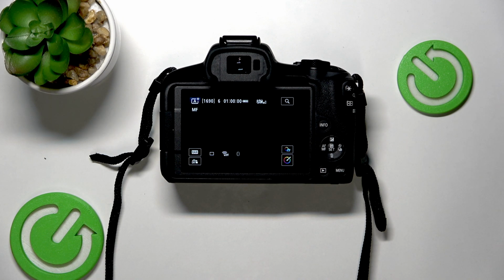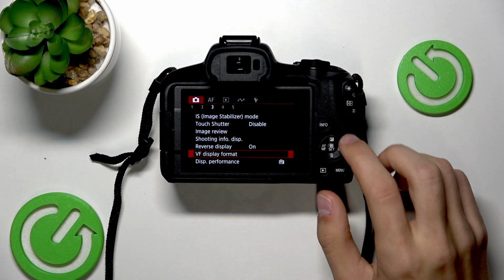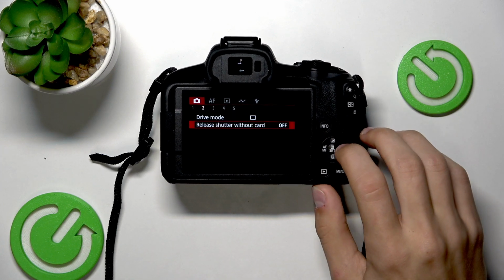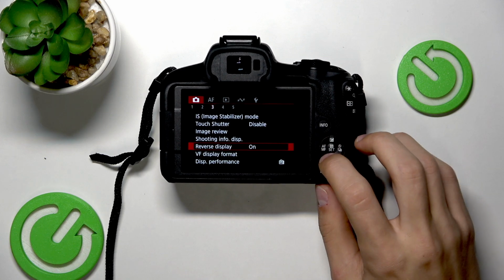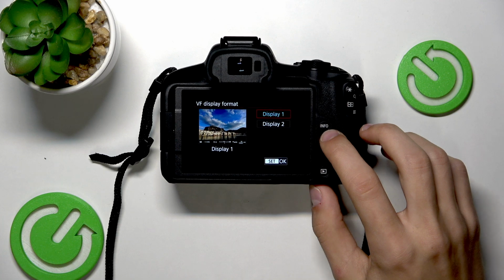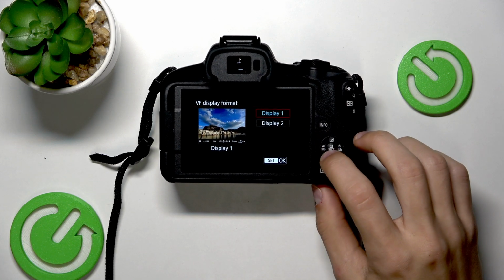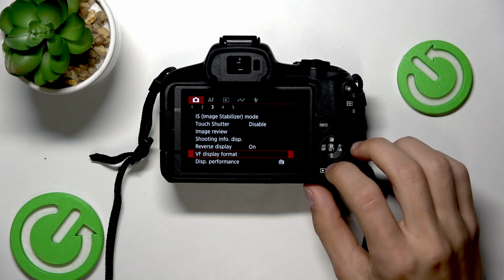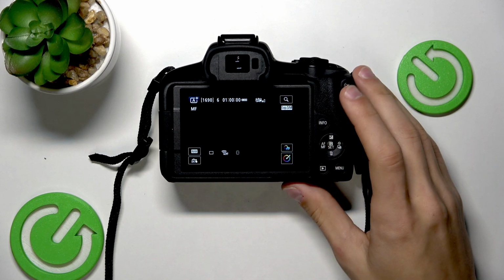CANON EOS R50 – How to Change VF Display Format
If you want to adjust the viewfinder display on your CANON EOS R50, this video will show you exactly how to change the VF (Viewfinder) display format step by step. Learn how to access the camera menu, navigate to the correct settings, and choose between different VF display options to customize your shooting experience. Whether you prefer a larger or smaller display in the viewfinder, this guide will help you set it up quickly and easily on your Canon EOS R50. Perfect for new users or anyone looking to personalize their camera settings for better usability and comfort.

How to change VF display format on CANON EOS R50?
How to adjust viewfinder display settings on CANON EOS R50?
Where is the VF display format option in CANON EOS R50 menu?

0:00 Introduction
0:07 Open the menu on CANON EOS R50
0:15 Navigate to camera settings
0:24 Select VF display format
0:30 Choose display option
0:39 Save and exit menu
0:46 Summary and tips